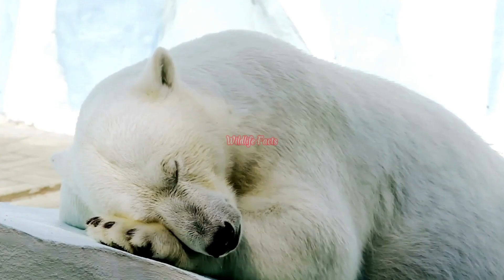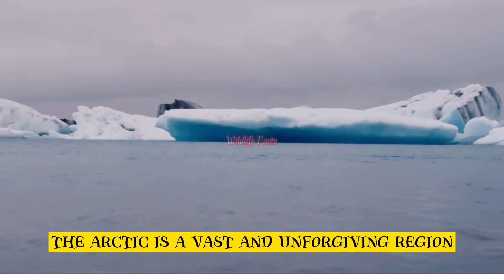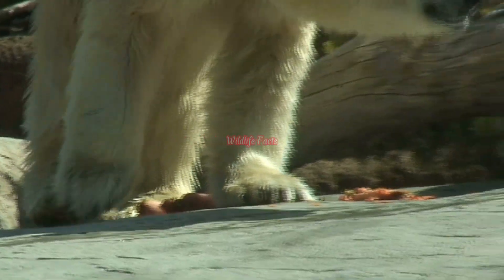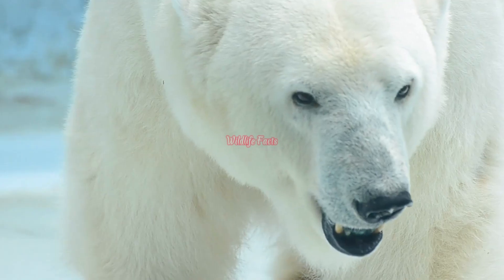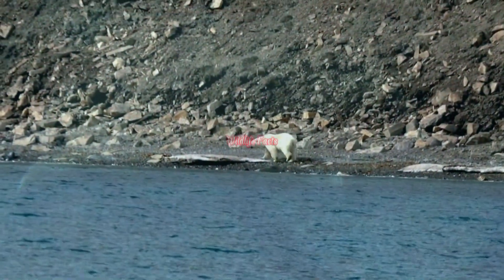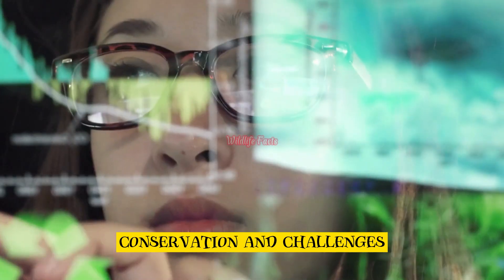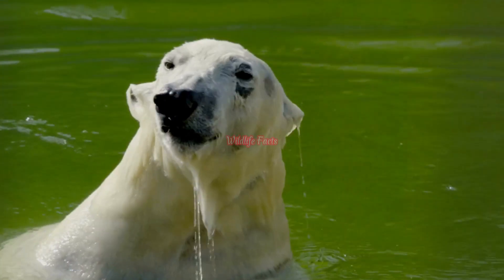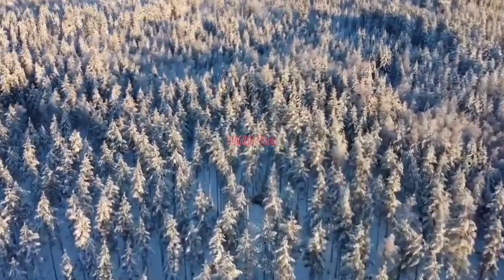How Polar Bears Survive in the Arctic | Unraveling the Secrets of Nature's Arctic Giants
Step into the frozen wonderland of the Arctic as we unveil the extraordinary survival strategies of the magnificent polar bear! In this captivating video, we delve into the remarkable adaptations that allow these Arctic giants to thrive in one of the harshest environments on Earth. From their insulated fur and powerful swimming skills to their patient hunting techniques, join us on an immersive journey into the fascinating world of how polar bears survive.